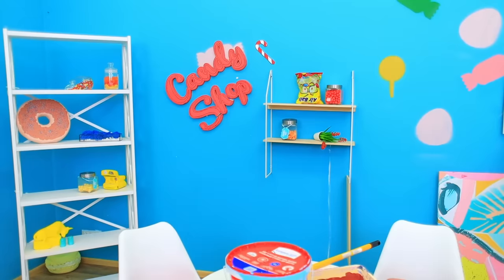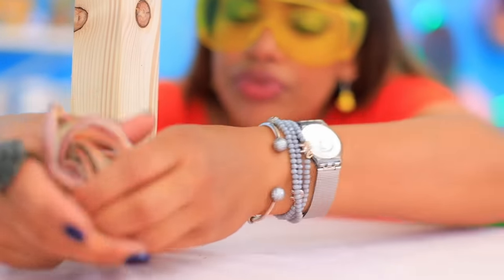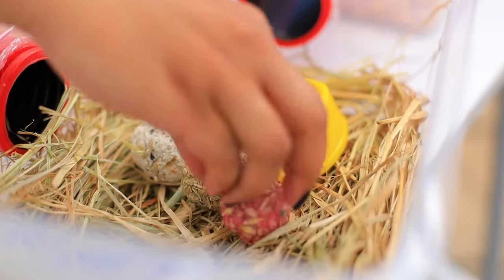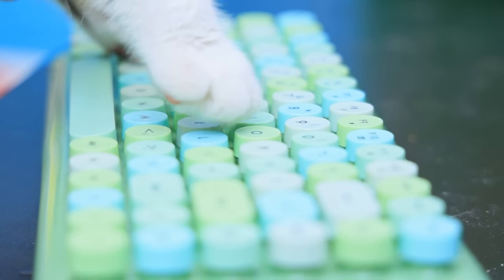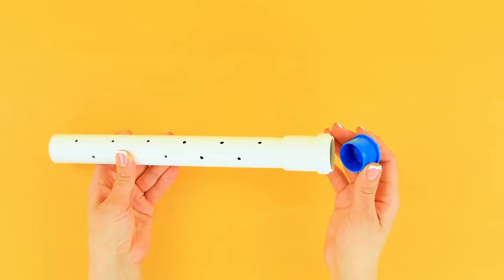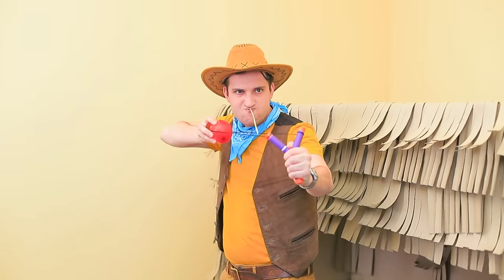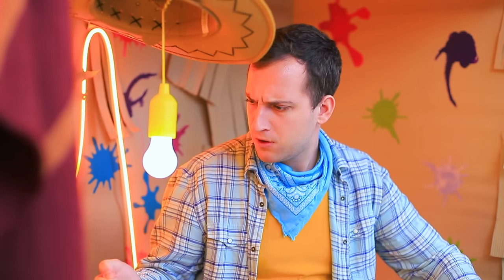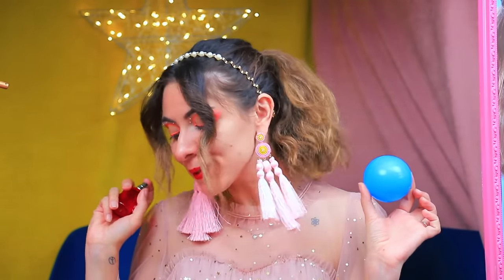We Build Secret Rooms for Pets! I Bought a Pet Shop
Everyone loves secret rooms and houses! Even our pets! Do you agree with us?